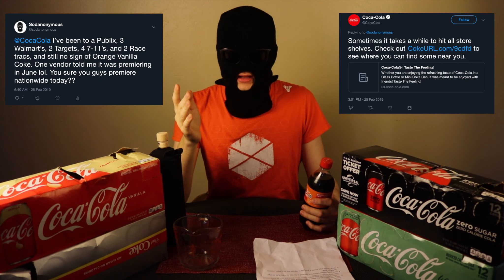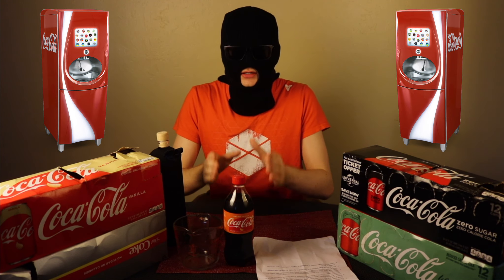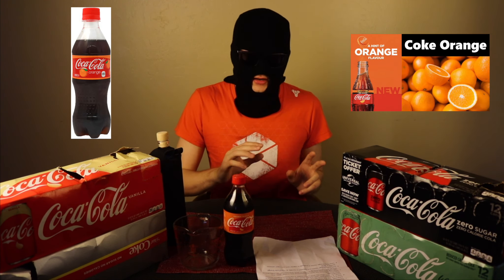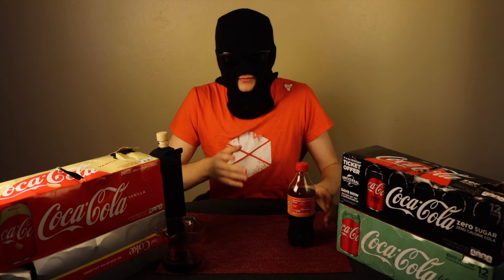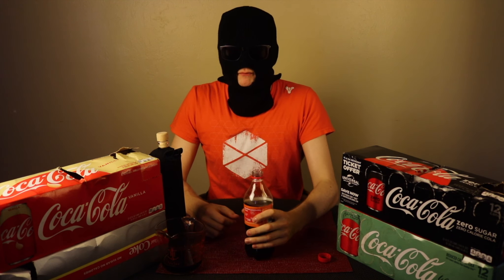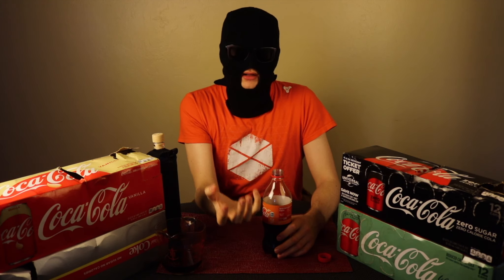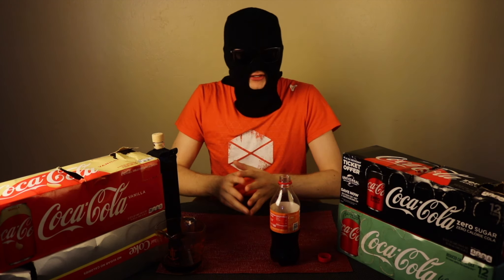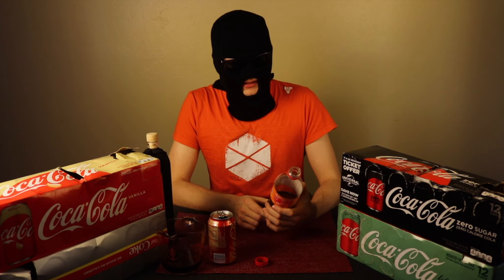*NEW* Coca-Cola Orange Vanilla Review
Today I try Coca-Cola's new flagship product... is it everything it should be?

New Reviews Monday/Wednesday/Friday.
What sodas would you like to see on the channel?